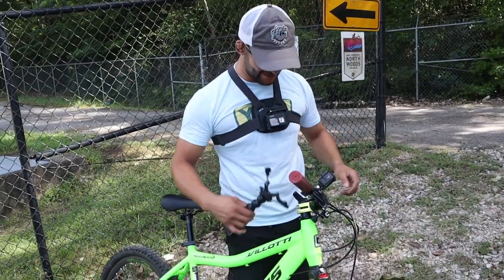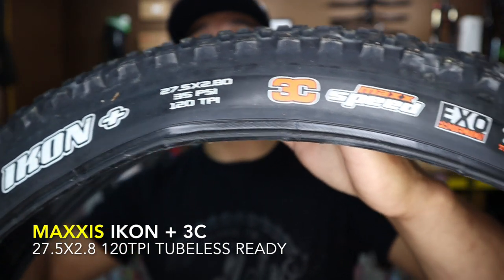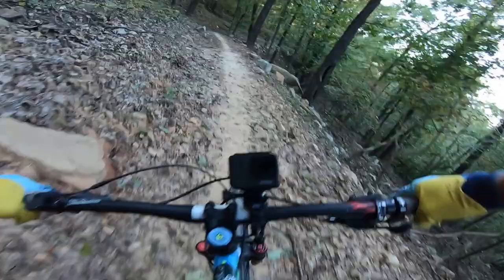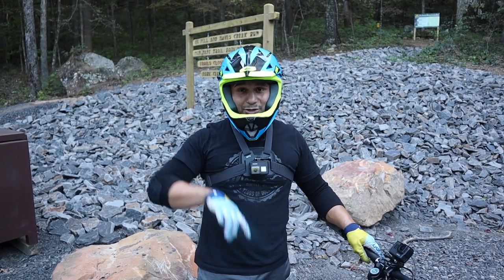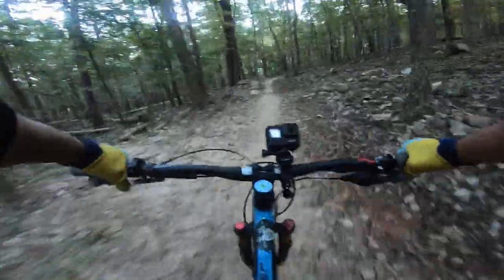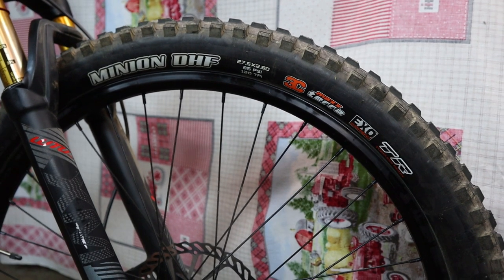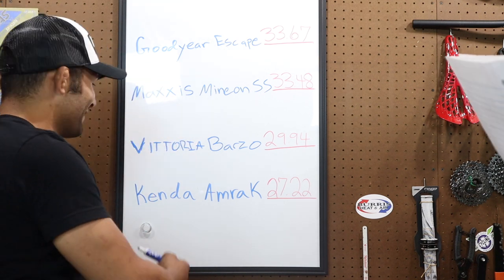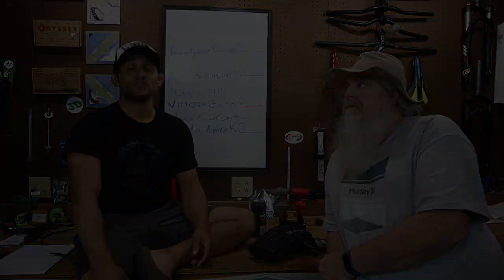GT Aggressor Pro With Maxxis 2.8 Tires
We put the Maxxis Minion DHF and Ikon+ Tires on GT Aggressor Pro through the Wolftick Videos Rating System®️ haha Disclaimer: We don't suggest running 2.8 tires on the Aggressor Pro and the Maxxis tires we tested are not considered budget but you can use our affiliate links below if you would like to support our channel

You can buy us a coffee and help out our channel

IKON+ 2.8

MINION DHF 2.8 DHF